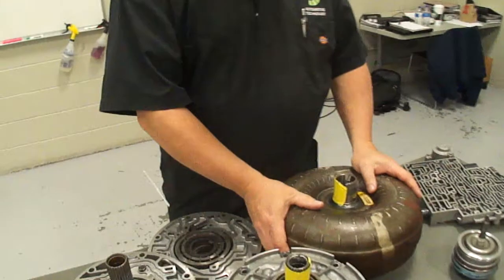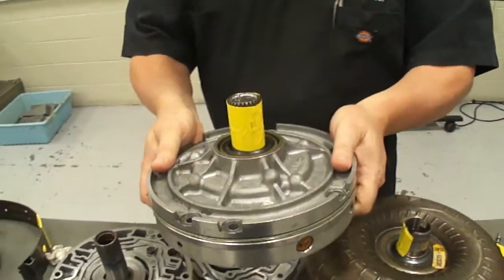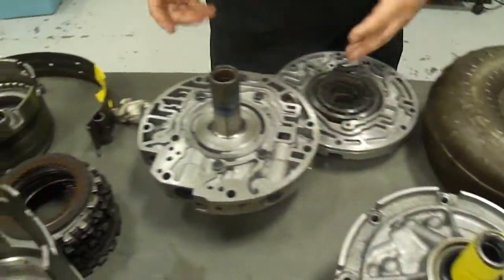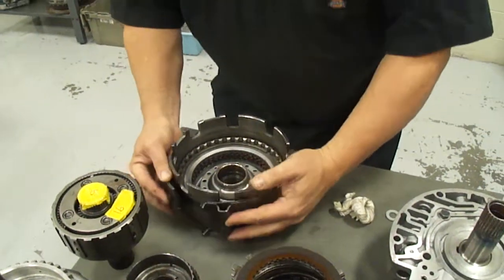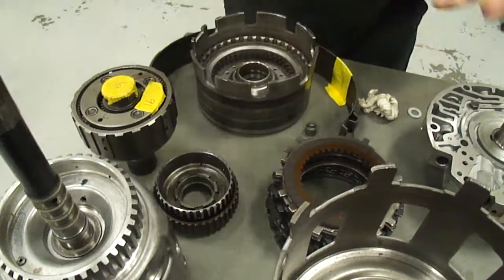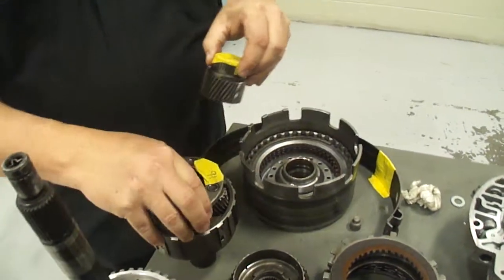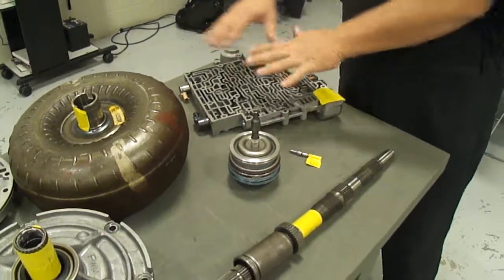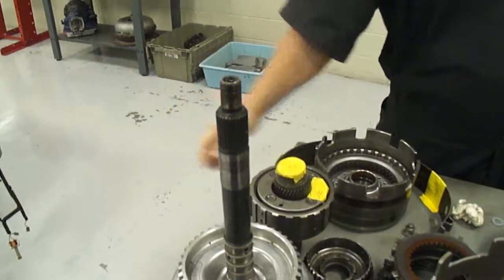BASIC AUTOMATIC TRANSMISSION PARTS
In this video I briefly describe the parts found inside the automatic transmission.